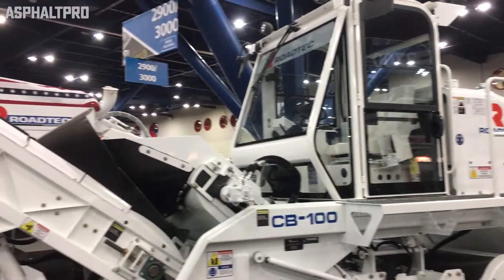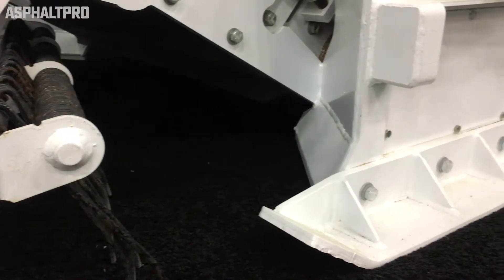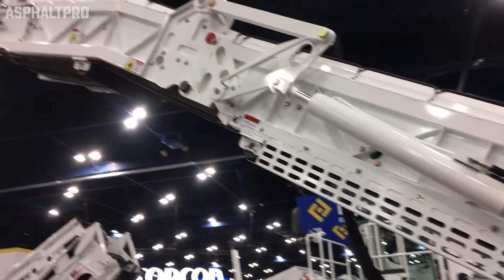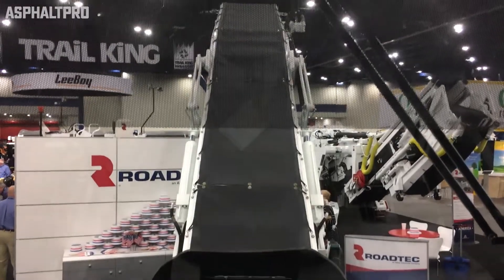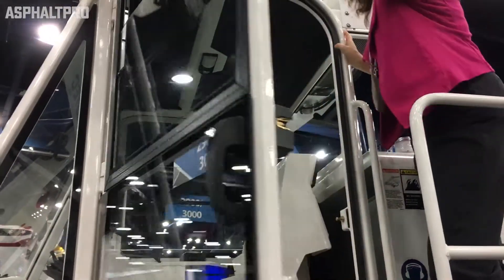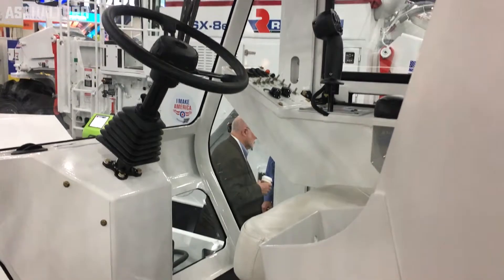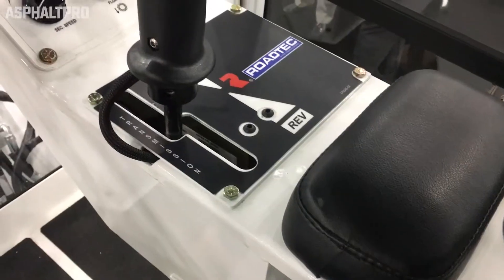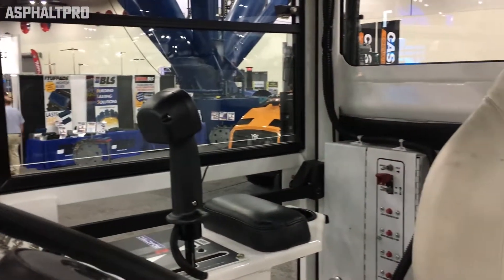Roadtec's CB-100 Conveyor Broom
Roadtec's CB-100 is a mobile, self-propelled conveyor broom designed to clean the surface behind the milling machine, as well as capture fines for use back at the asphalt plant.